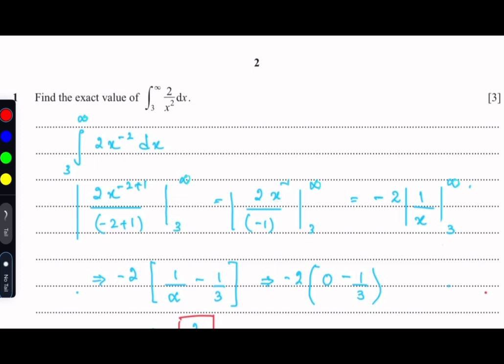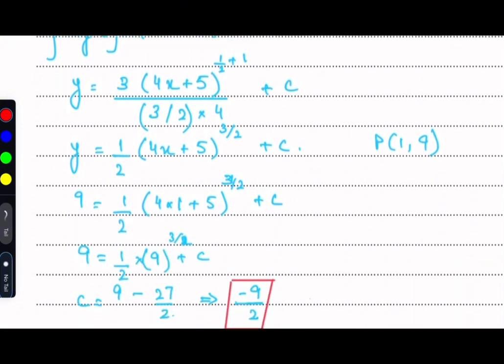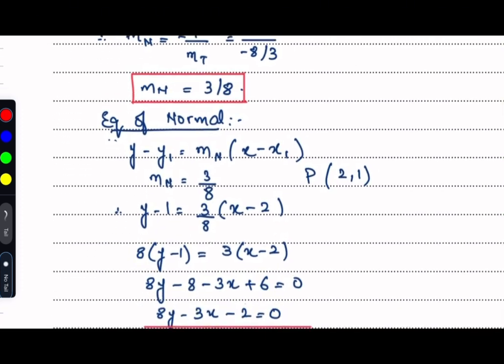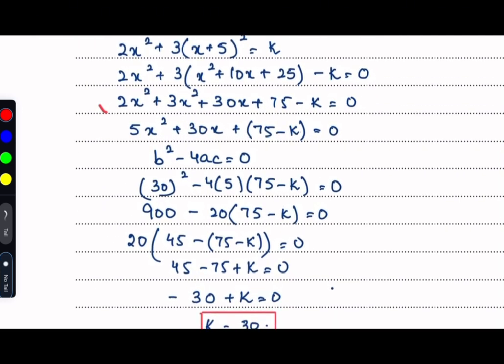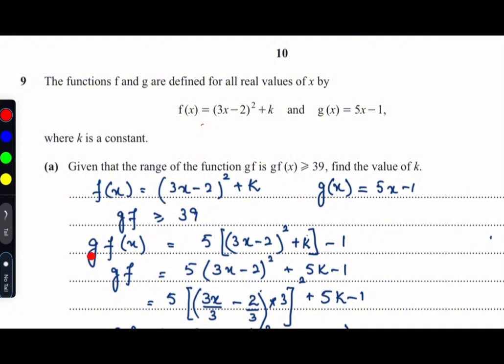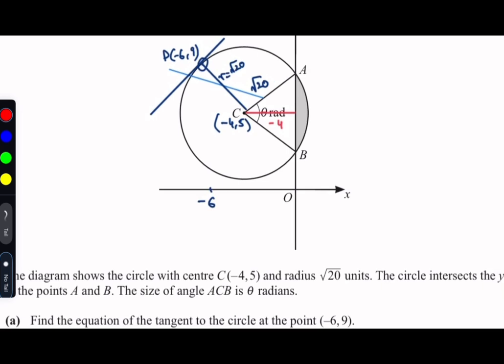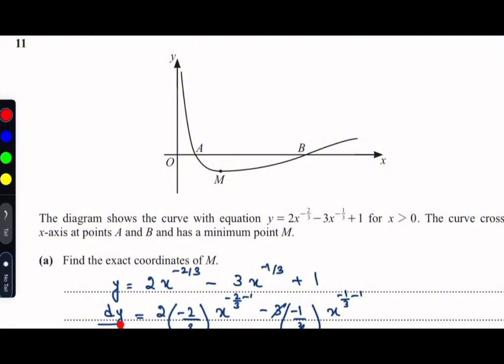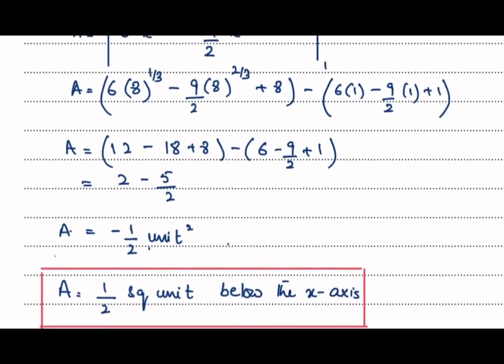FM / 12 / 2024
February March 2024 AS/ A LEVEL MATH 9709 PAPER 12 | PURE MATHS | VARIANT 12 | 9709/ 12/FM/2024

This video provides complete solutions to CAIE A/AS Level Paper 12 Math. This would help students to practice and revise for their upcoming Math examination.